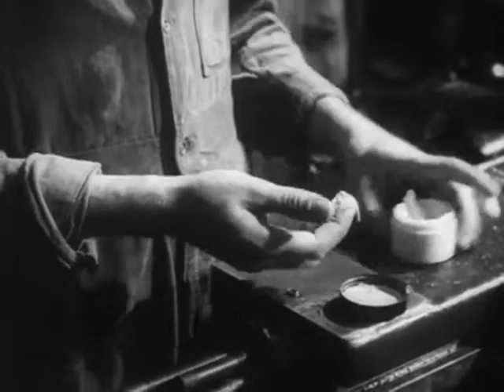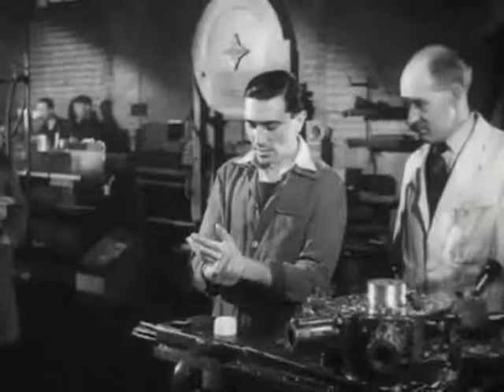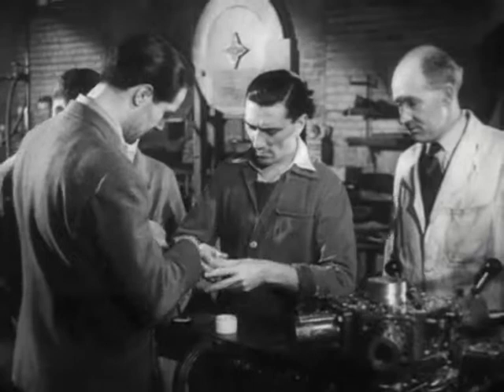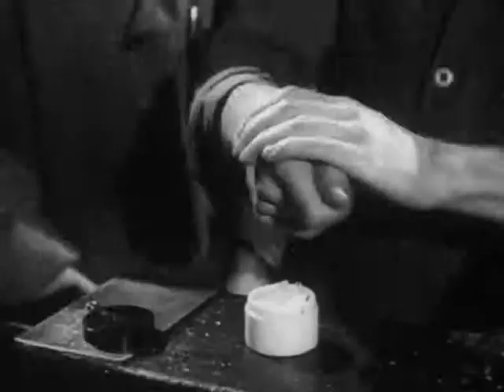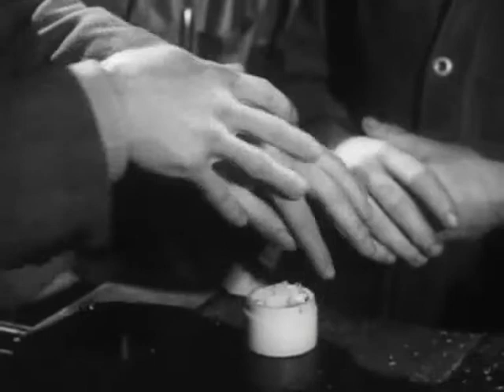Barrier Cream for Industrial Dermatitis Prevention 1950 UK Ministry of Labour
Barrier creams may be useful for some situations. They may be applied to exposed skin areas to prevent contact with harmful agents. There are two main types of barrier creams: water-repellant and solvent-repellant. The primary application of water-repellant creams is in machine shop operations, where gloves cannot always be worn safely, and where water-based cutting fluids are used.  The use of good quality barrier creams on exposed skin areas can offer protection against the development of dermatitis if used consistently and re-applied as necessary throughout the shift. The use of moisturizing creams may also be protective. Although barrier creams and moisturizing creams protect the skin, they must be viewed as supplements only. They do not replace good personal hygiene or the use of chemical-protective gloves.  Two very good sites for information on industrial dermatitis are the NIOSH . This is from the 1950 film Industrial Dermatitis made by the UK Ministry of Labour.  The entire film covers methods of prevention and cure of industrial dermatitis, as shown through the work of a new Medical Officer at a factory where the disease is prevalent. Proper preventative measures (such as protective clothing, control of harmful fumes, and, above all, through cleanliness) are coupled with patient curative treatment, including a correct psychological approach, and the incidence of the disease is greatly reduced.  The entire film is available at the Wellcome Library